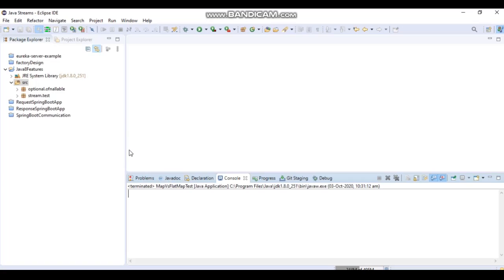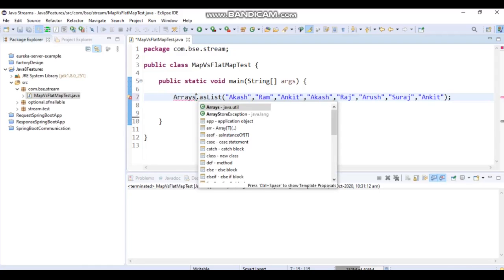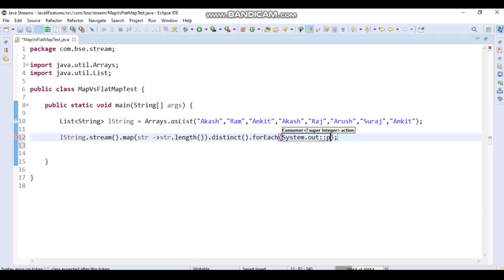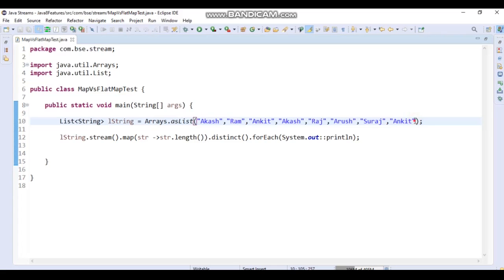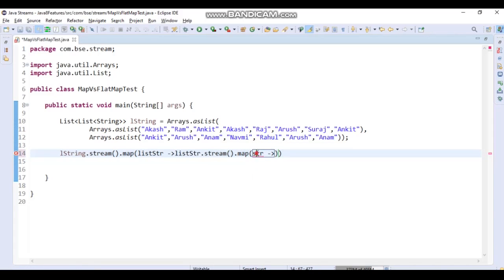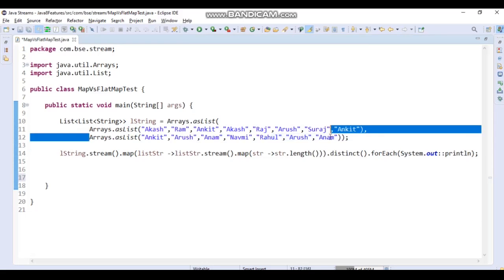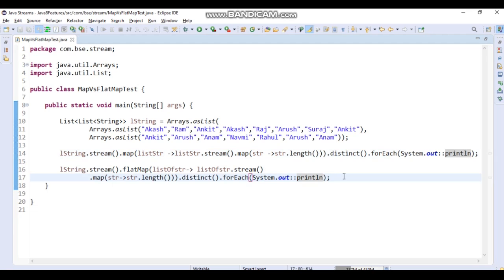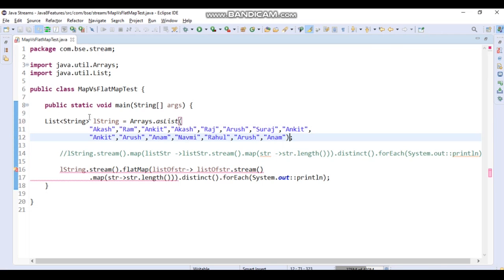Flatmap Vs Map Java 8 | Flatmap in java 8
Hello,
Welcome to this channel, This Channel is mainly designed to focus on improving software Engineers existing skills and enhance their Interview skills,
This Channel is for both Freshers and experience who wants to get job or want to groom their existing skills.
This Video covers the difference between map() and flatMap() of Stream class.
We will learn when to use flatMap and Map in code.
I have explained the usage with example and what both method does internally.